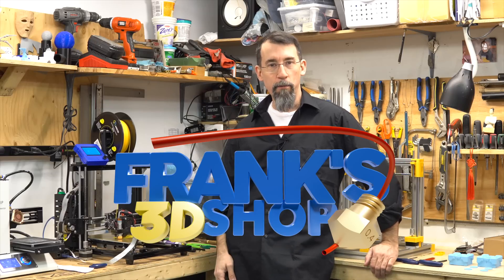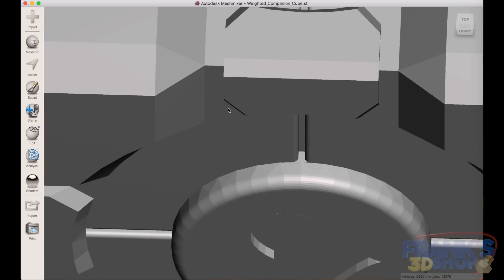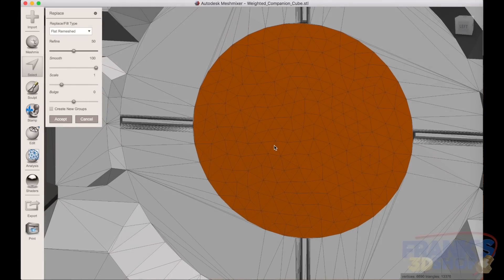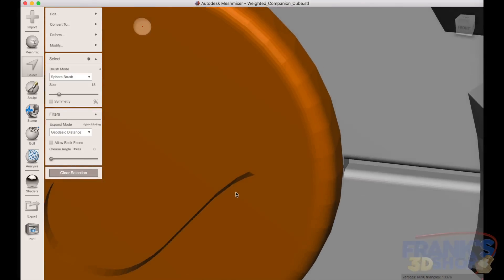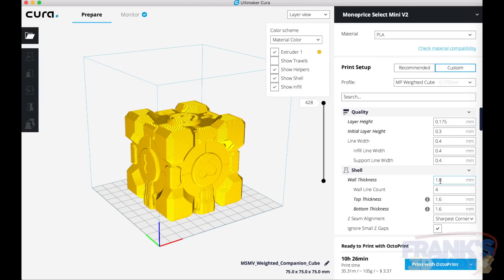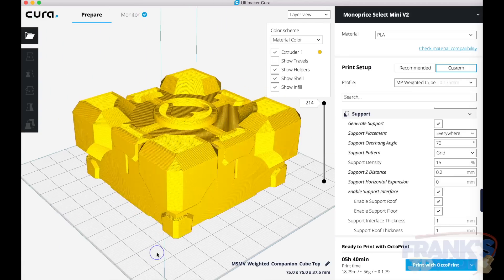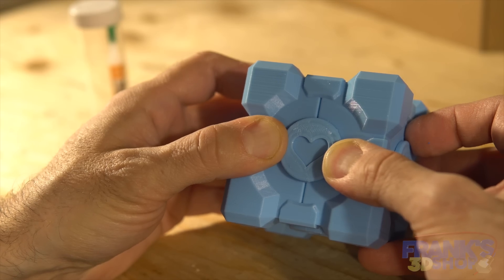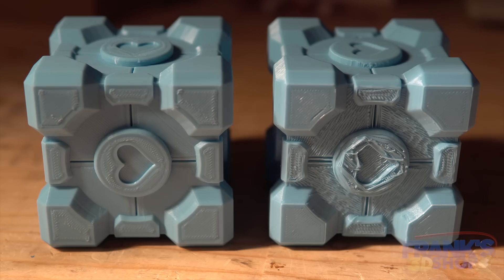Meshmixer Modifications Examples - Easier to print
Links:
Michael Jensen suggestion:
Weighted Companion Cube

In this video, two different ways to print the same model. Slicing it in half so that we do not need support, and how to make the support work on this model.

I have used the Monoprice Mini V2, Meshmixer and Cura 3.0.4 in this video; you can grab my settings if you have this printer or go from this and modify the settings for your model.

My gear :
Amazon US (Commissions Earned):
3D Printer Monoprice Select Mini V2

Amazon Canada (Commissions Earned):
3D Printer model 3DP-11-ATL
3D Printer Monoprice Select Mini V2